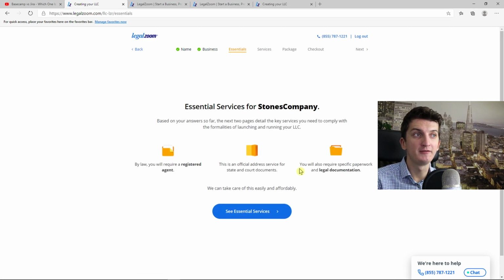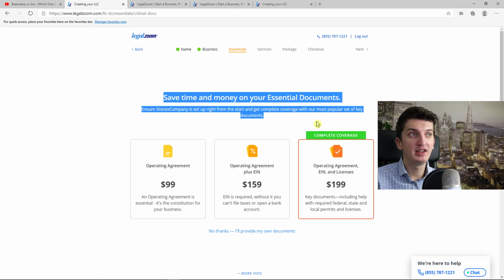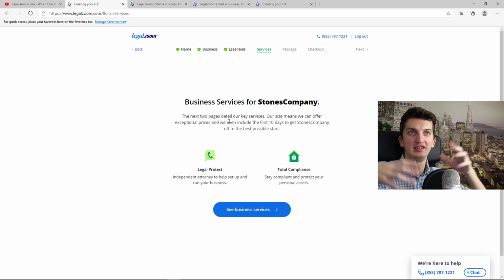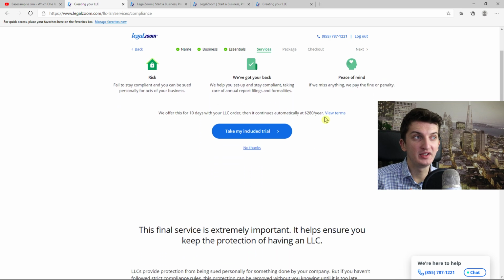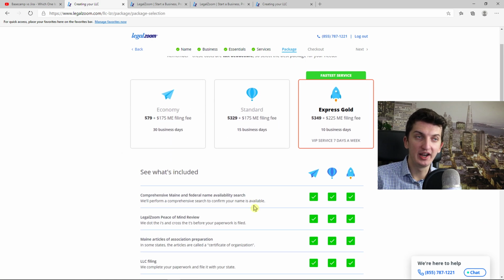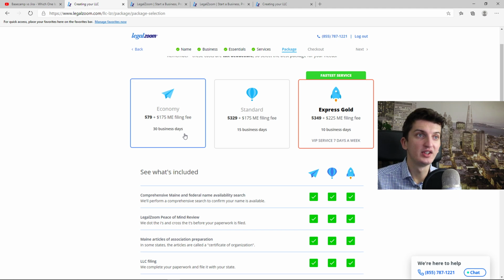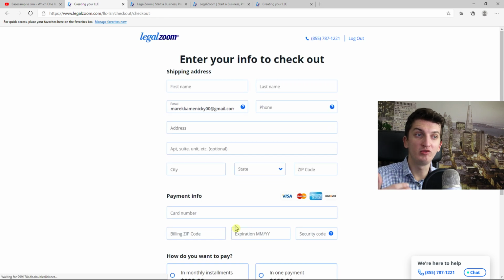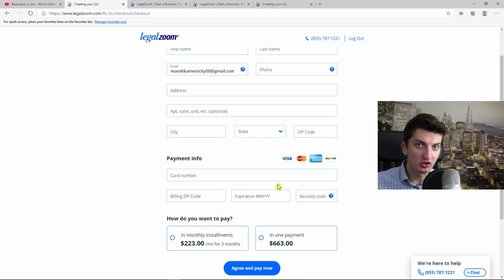How To Form An LLC In Maine In 10 minutes!